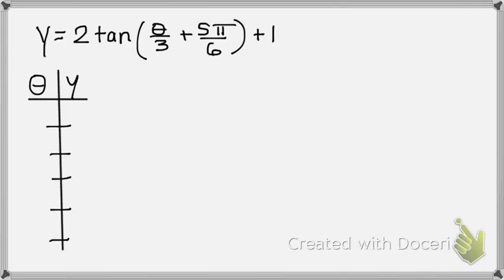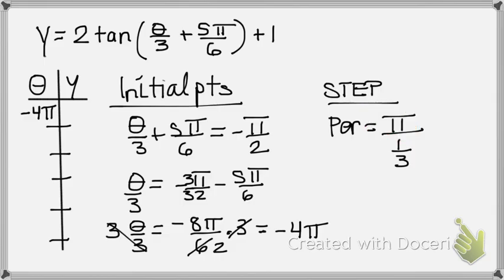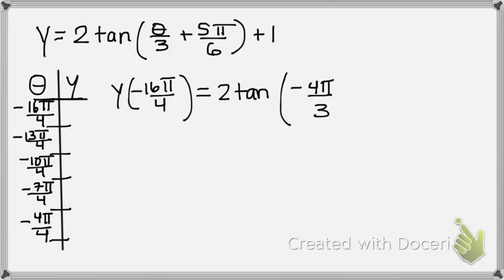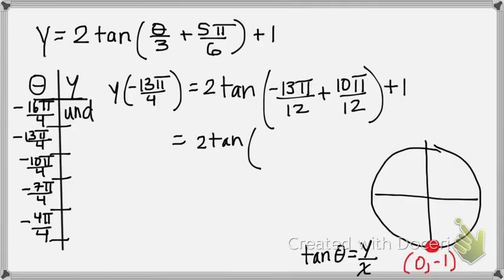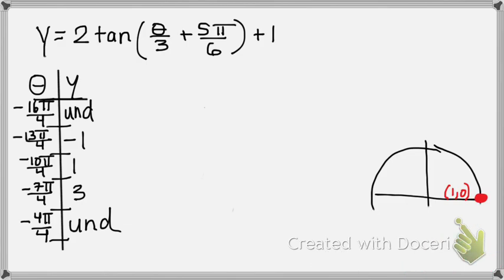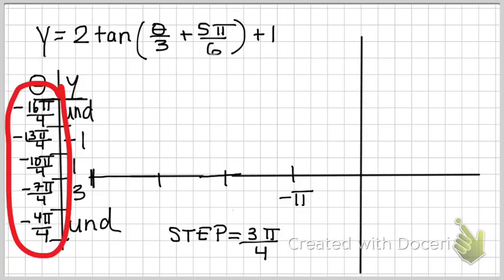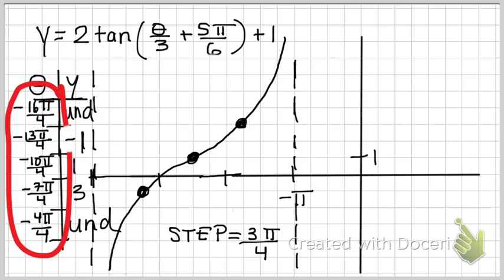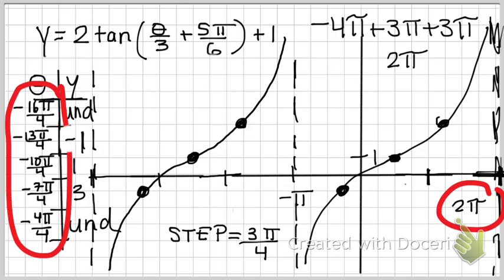Graph of tangent function